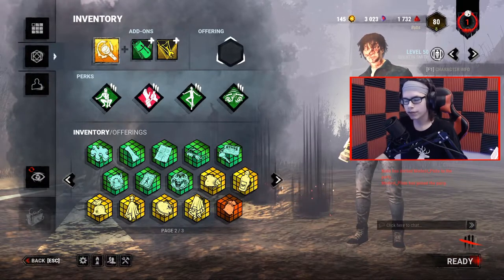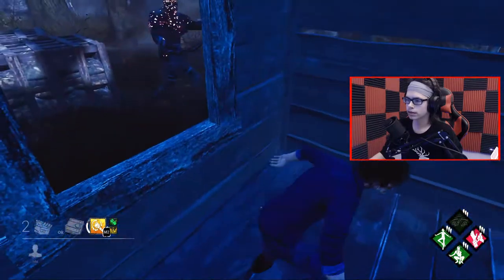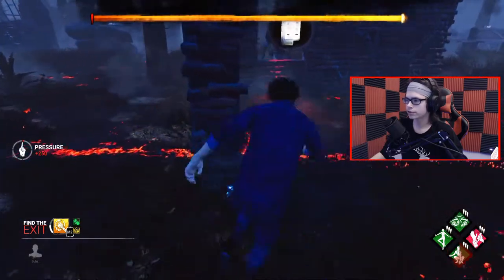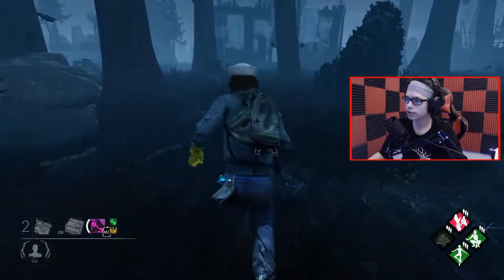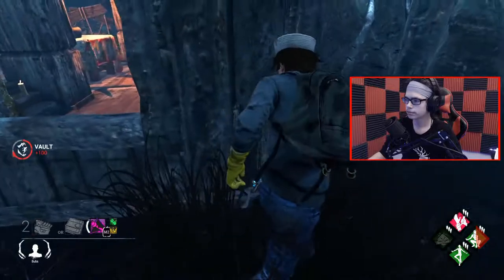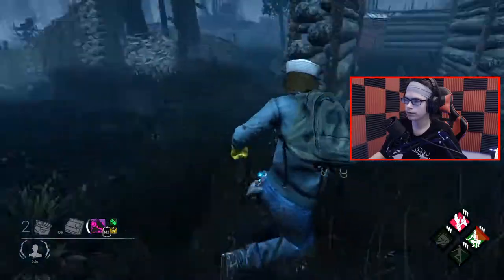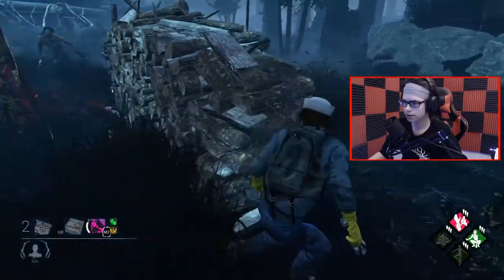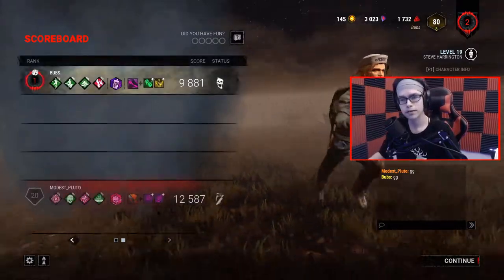HOW TO SURVIVE IN THE CHASE: Looping Tutorial | Dead by Daylight